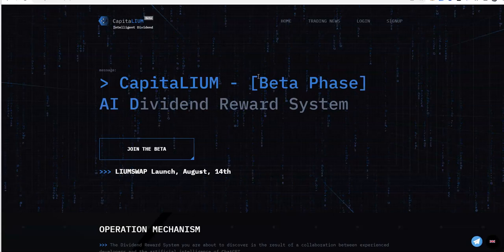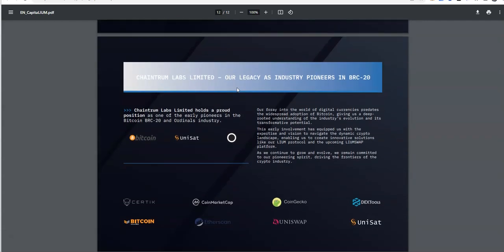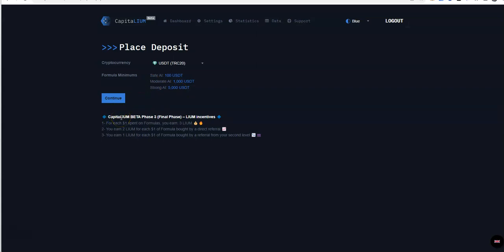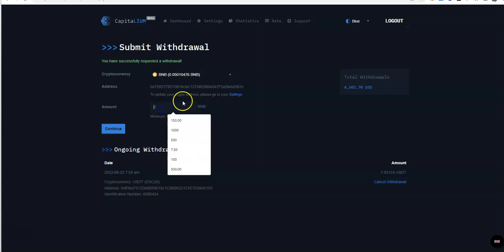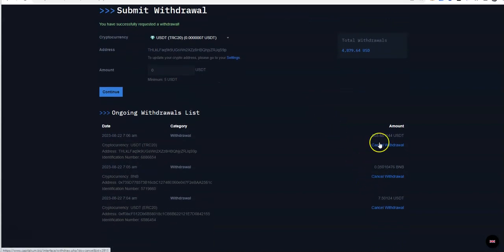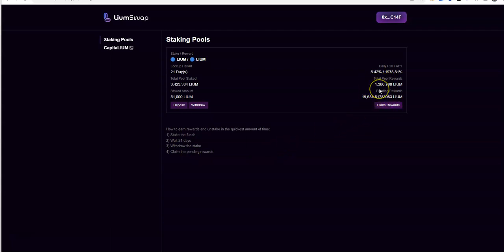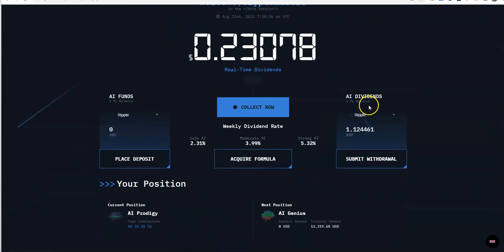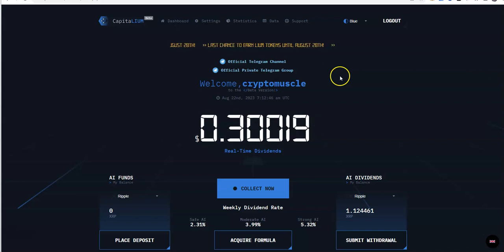CapitaLIUM - Earning Divs through Ai, Get a Formula Today, Get Free LIUM tokens- time is running out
Episode 4737

PRIVATE INVESTMENT GROUP
Ask me here or in telegram

Mid-level Platforms

Others